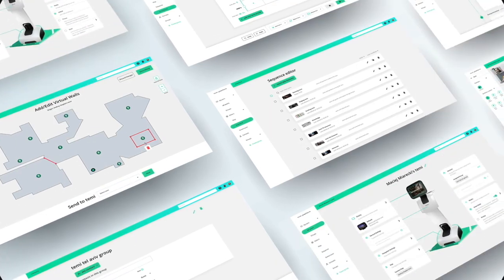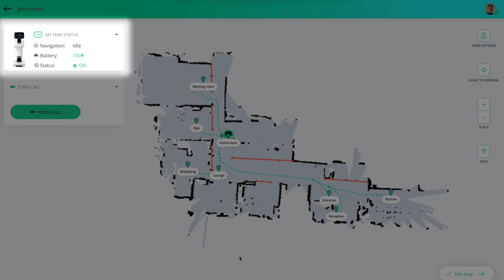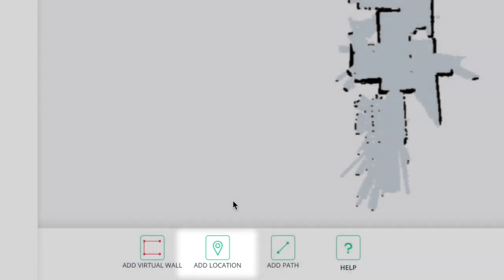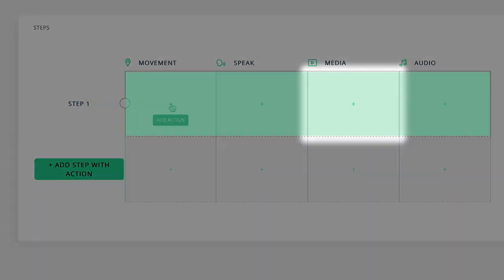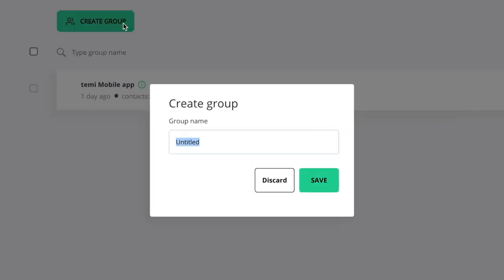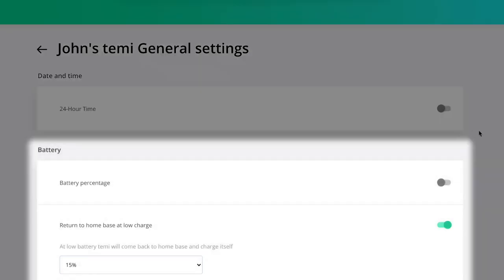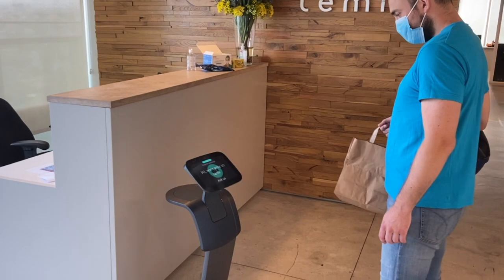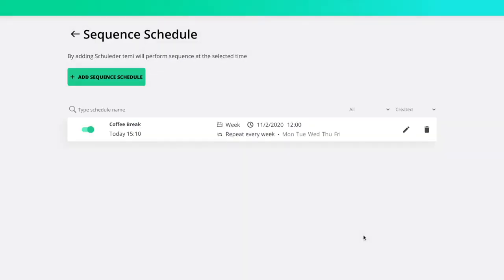temi Center Full Tutorial Using temi center V 122